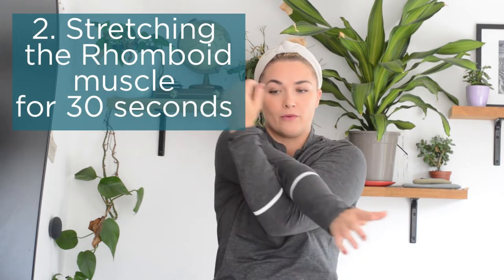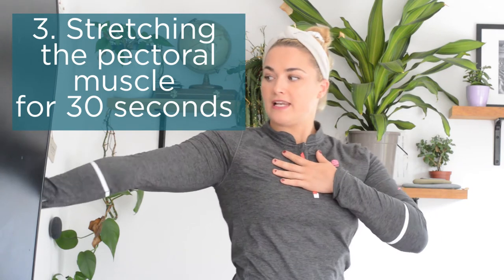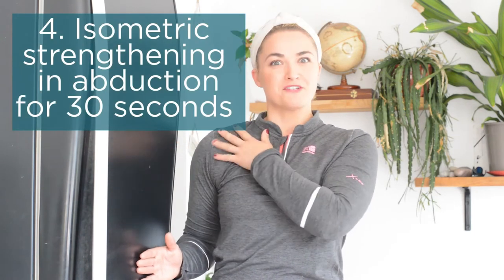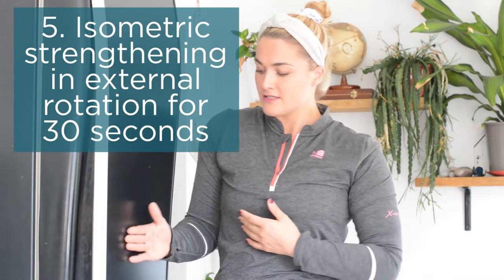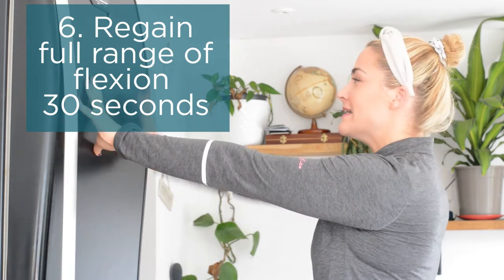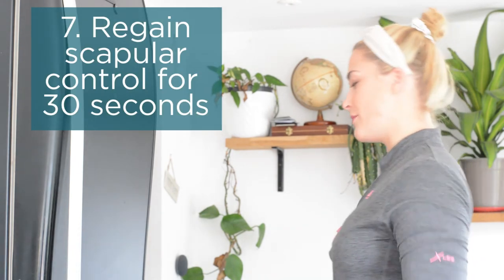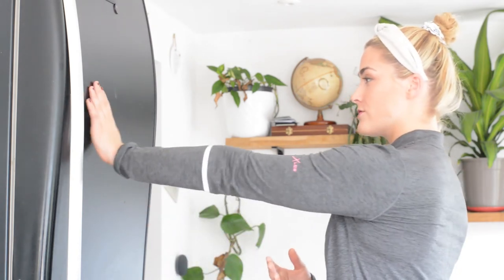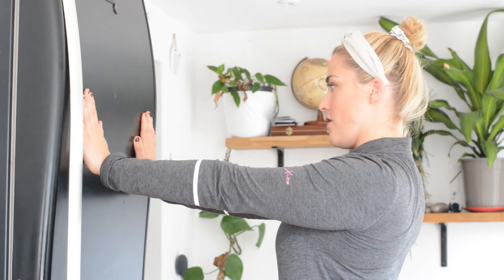Our full 5 minute guided routine for FROZEN SHOULDER (Adhesive capsulitis)!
Our 5 minute video series as requested by our clients demonstrates a guided routine for managing symptoms & pain associated with frozen shoulder/ adhesive capsulitis and how best to recover during the thawing phase. Louise takes you through each exercise explaining what you should do if you are struggling or feeling discomfort.

As with all our videos we recommend getting your shoulder assessed properly first and seeking advice from a musckuloskeletal expert to determine the correct diagnosis for you and the best course of treatment, exercises and management!